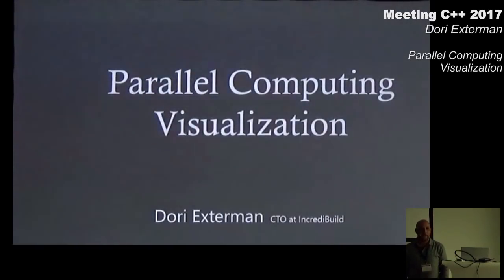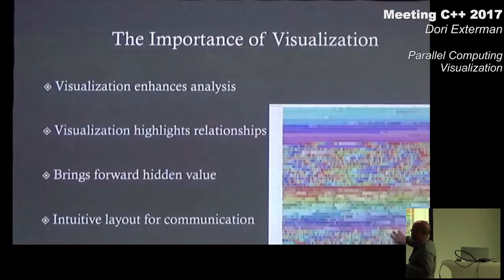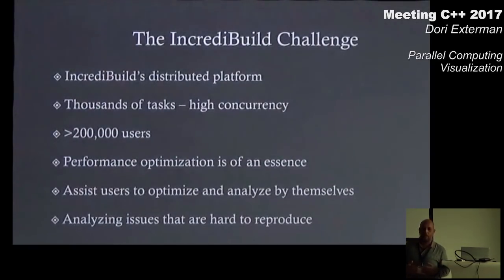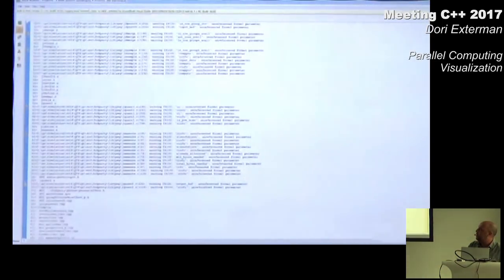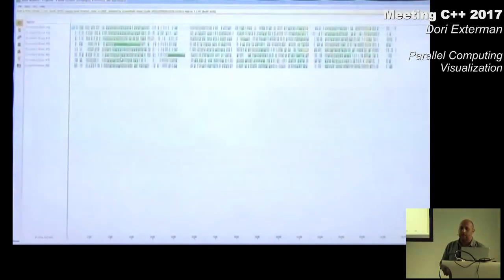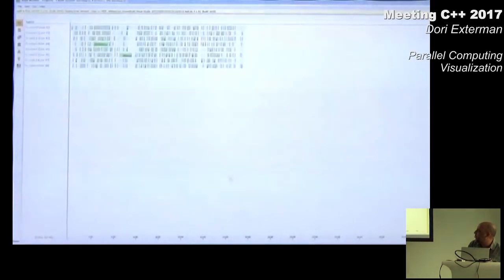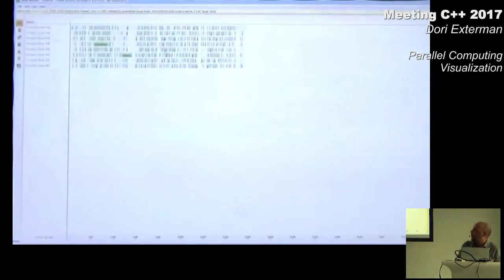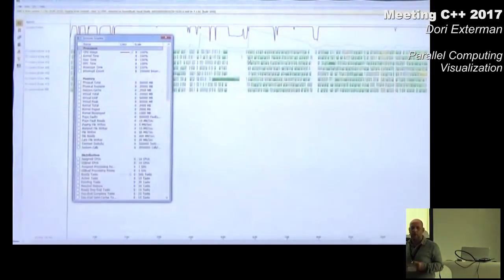Parallel Computing Visualization - Dori Exterman - Meeting C++ 2017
Some things are just meant to be visualized.

If you’re developing concurrent applications, this talk will teach you how to use free visualization tools to know:

    How optimized are your concurrent executions
    If blockers or any sequential executions
    If you can benefit from additional cores
    Are there areas in which your executions overload the memory, disk or network
    How to jump straight from your task visualization representation to its output, and intuitively visualize its exit code
    How to visually replay your executions or your customer’s executions

Find out the answer to all these questions in this talk, and gain access to a free execution visualization tool guaranteed to make life easier for you and your customers.